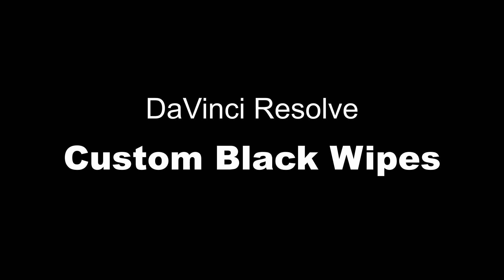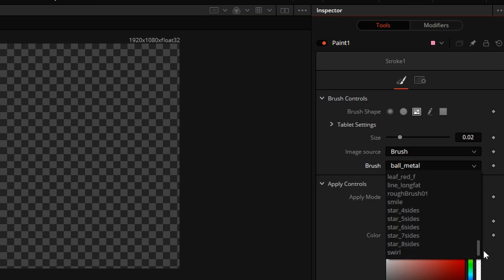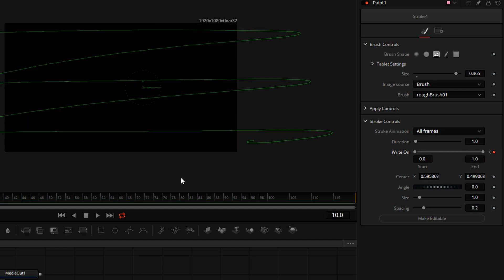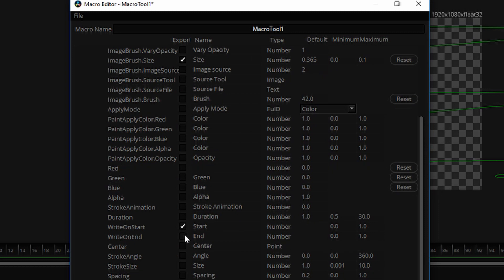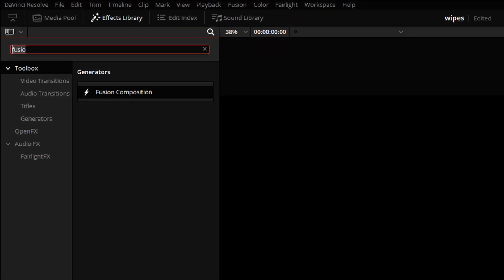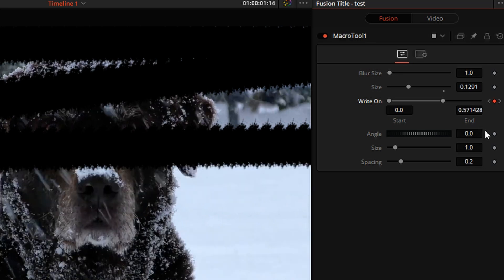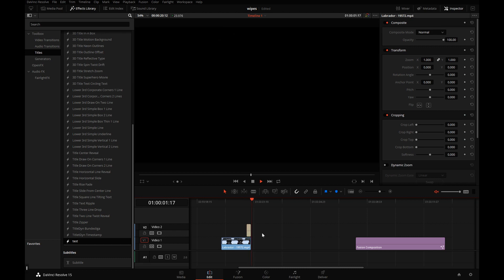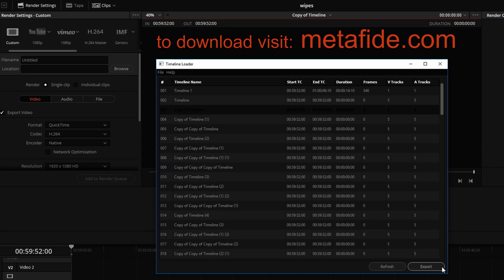DaVinci Resolve Custom Black Wipes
Fusion Title Templates are more flexible than the name would suggest. You can use them to design custom wipes to solid color that can be reused in future projects.